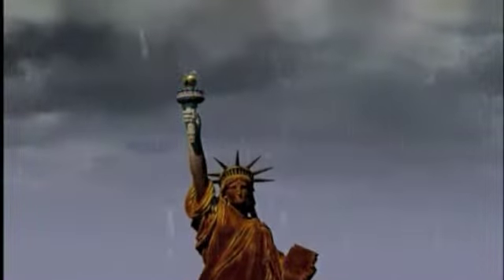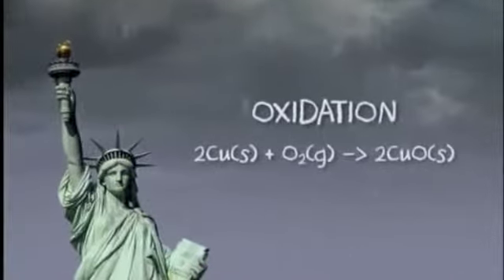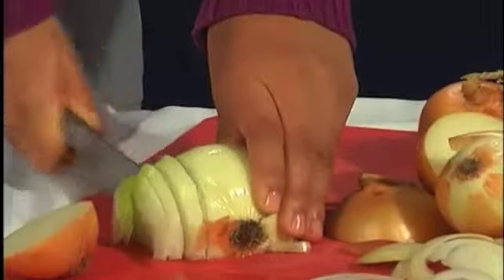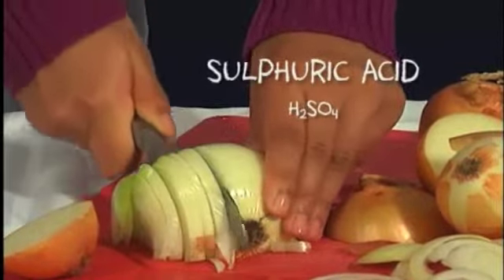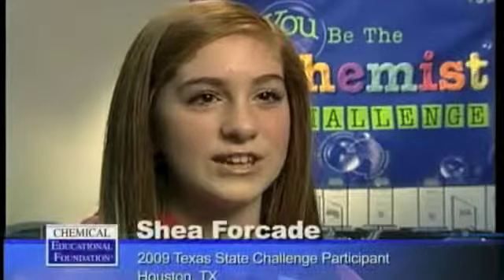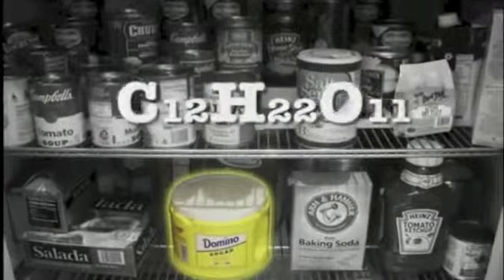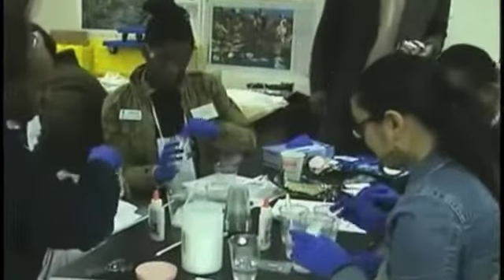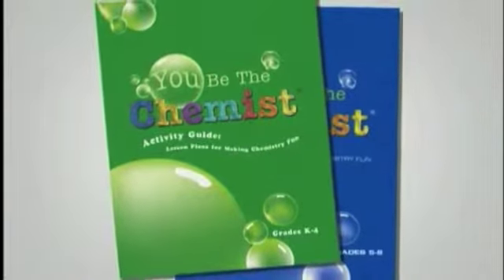You Be The Chemist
David DeBoy wrote, directed and produced this video for The Chemical Education Foundation. The video highlights the (CEF) You Be The Chemist programs. AND it's a 2013 Communicator Award of Distinction recipient.

Executive Producer - Mike Graves, Graves Show Productions.